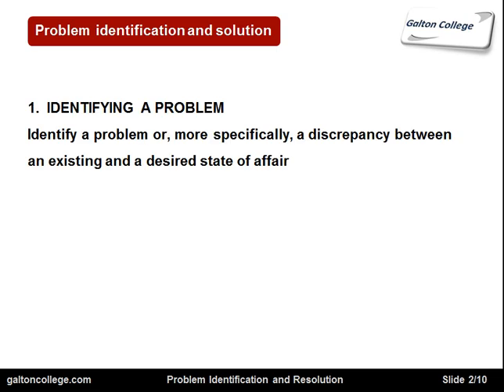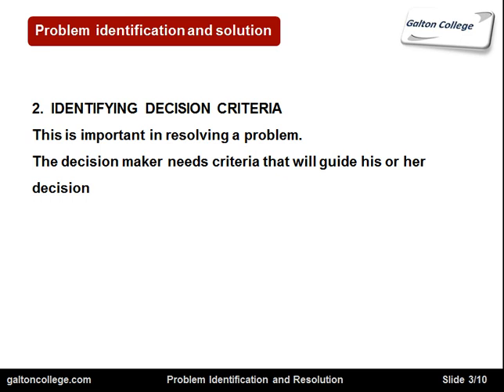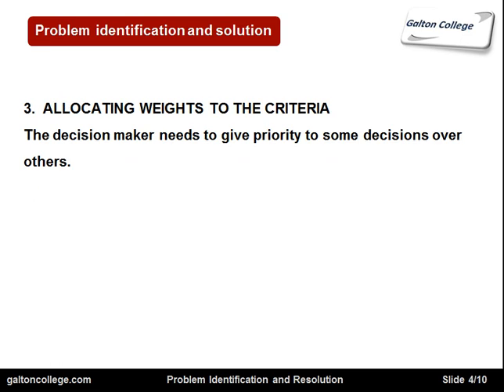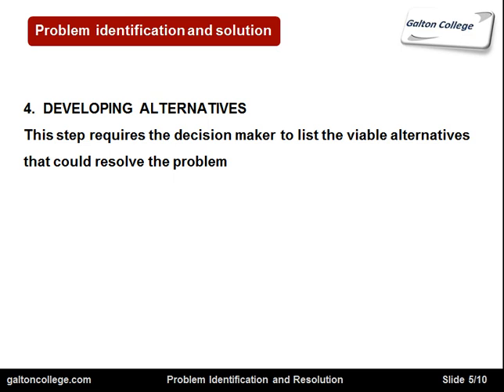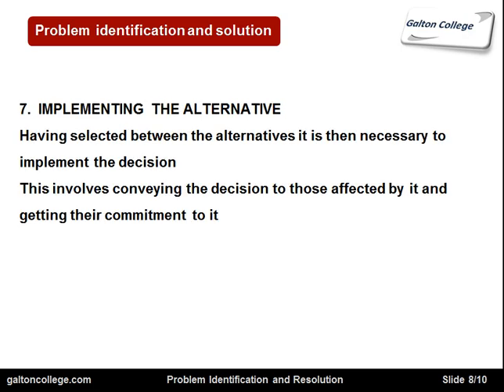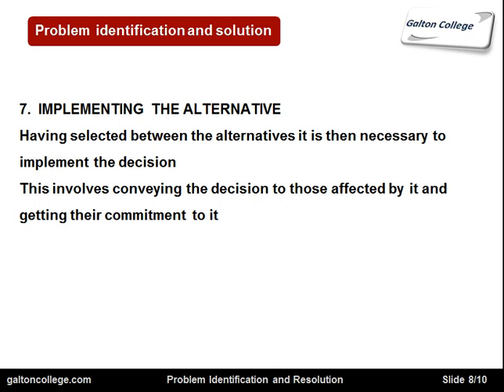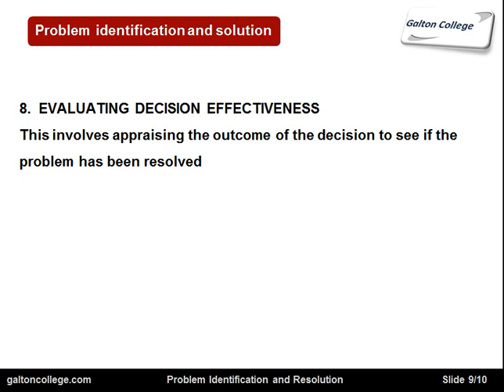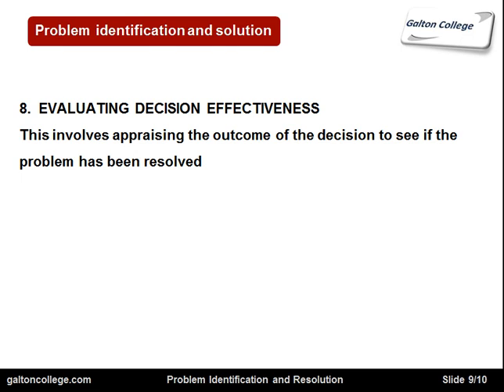Business Problem Resolution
This video will look at business problems and look at solutions in order to mitigate a problem or avoided them completely. Clearly, the video cannot offer precise solutions to all problems that must remain the subject matter of the other videos that we offer, it would certainly be too much for one video. The video therefore discuss is business problems in general.